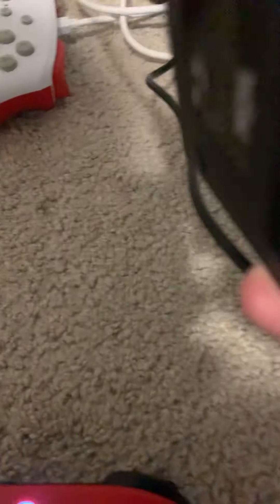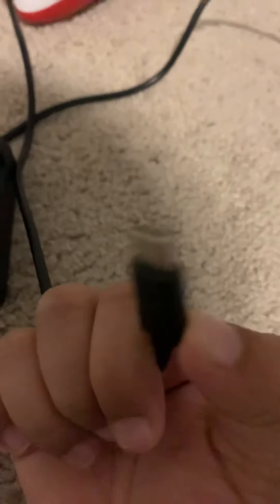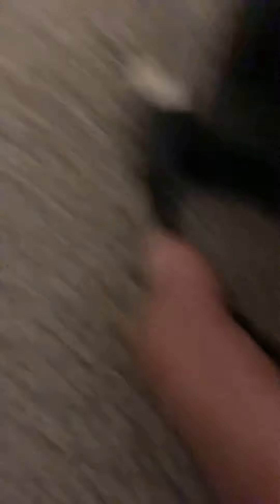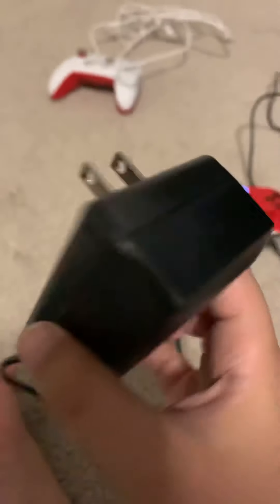How to setup a Nintendo switch to your Tv